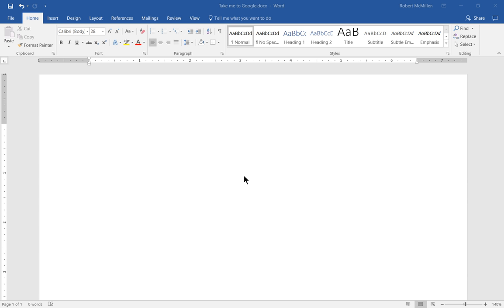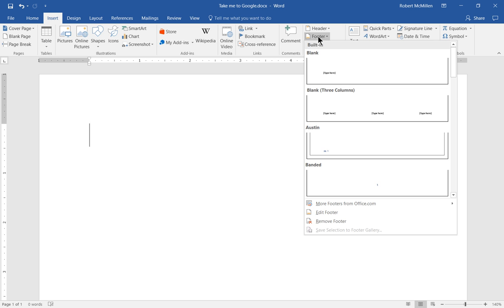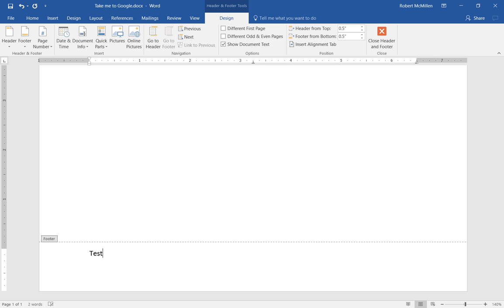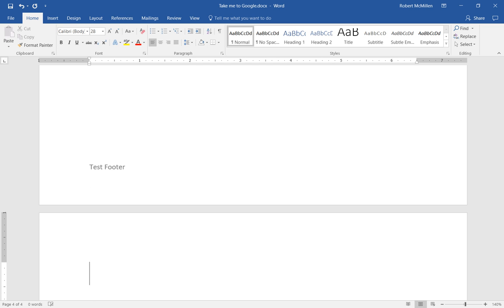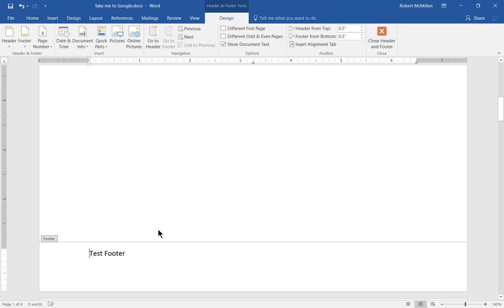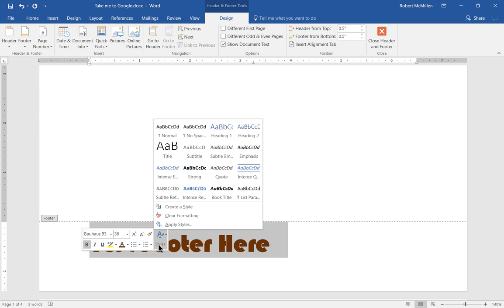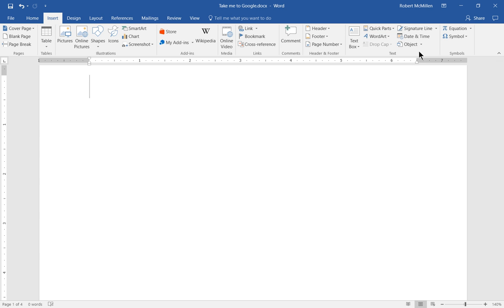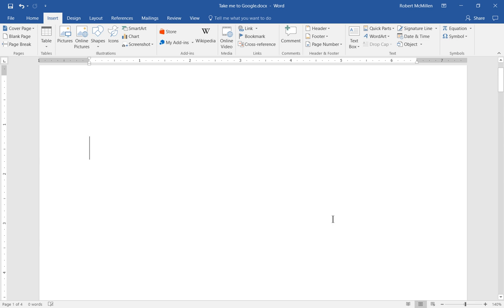How to insert a footer in Word 2016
Professor Robert McMillen shows you how to insert a footer in Word 2016.